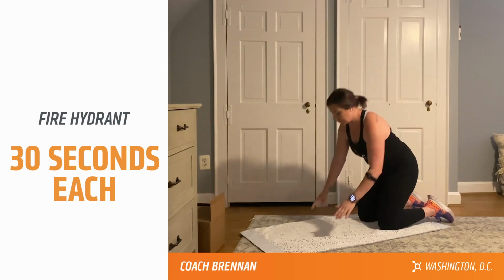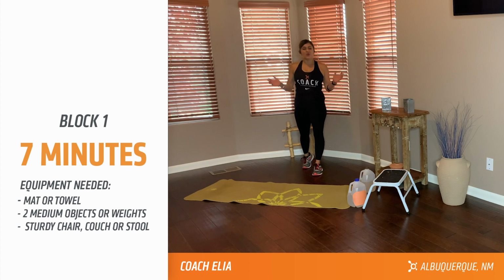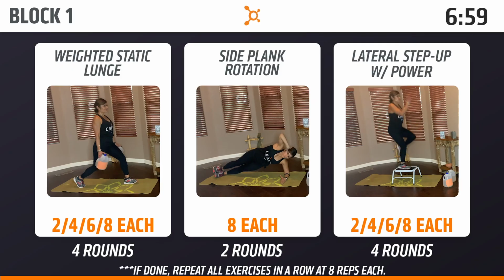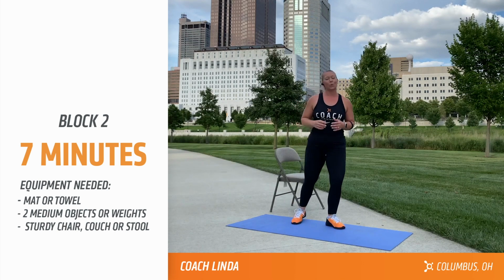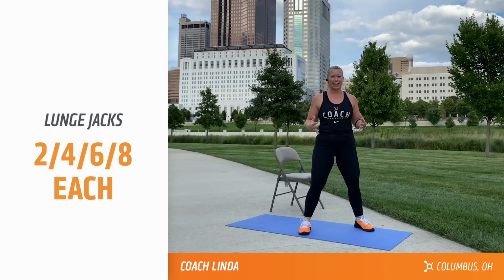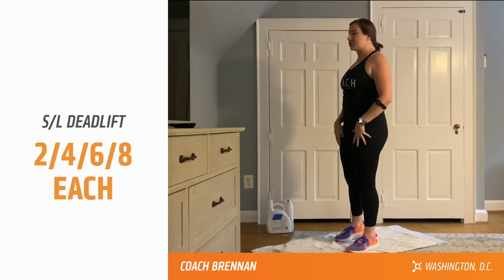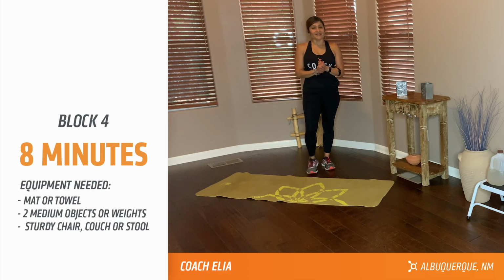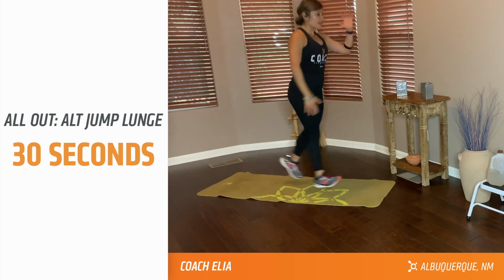08.11.20 At Home Workout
Ready to sweat through some lower body, core and cardio fun? We’ve got Coach Brennan from OTF Washington, DC, Coach Elia from OTF Albuquerque, NM and Coach Linda from OTF Columbus, OH bringing the heat, because this one’s going to BURN. Post and tag OrangetheoryAtHome with your results so you can show the world you’ve got this. And don’t forget to call your local studio to see if it’s reopened.

Recommended equipment:
- Mat or towel
- 2 medium objects or weights
- STURDY chair, couch, or stool